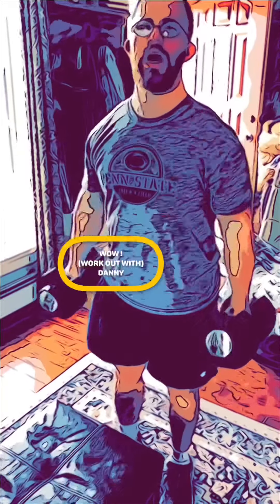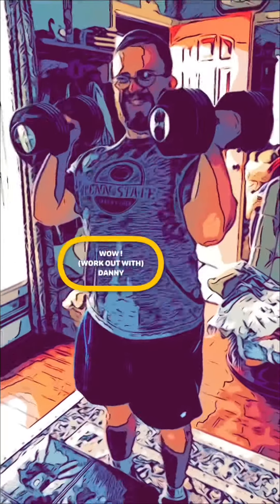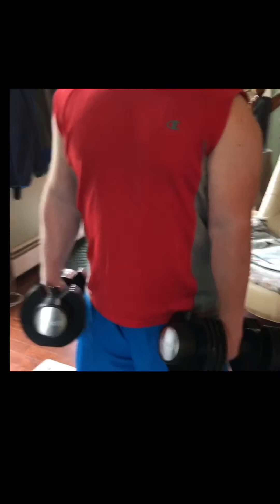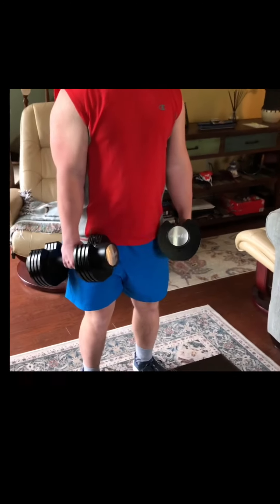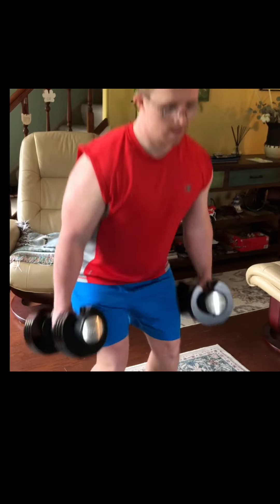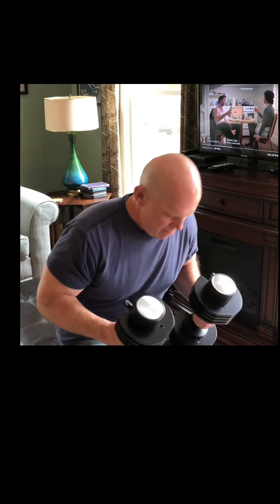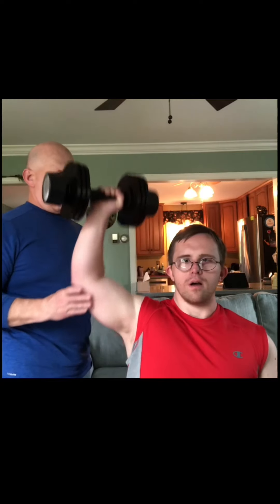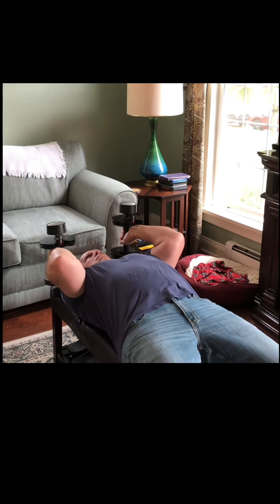Workout With Danny - Episode 2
Danny demonstrates an at home workout for legs, chest, and triceps.